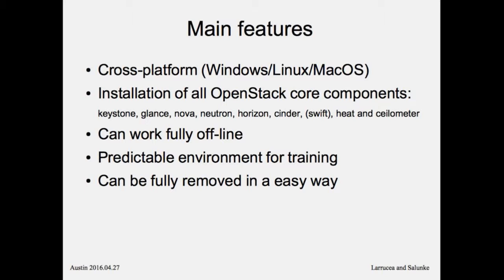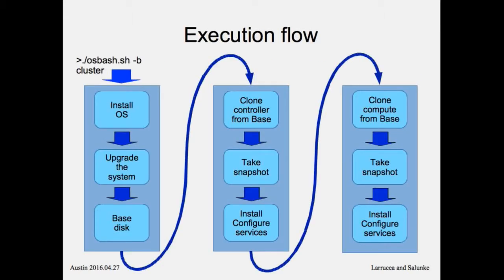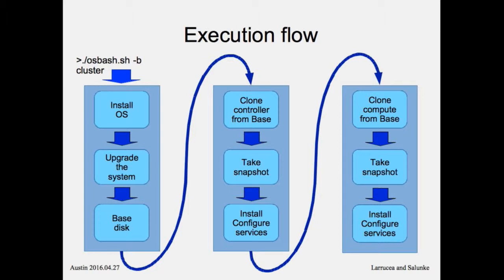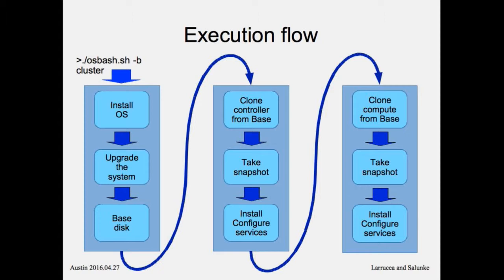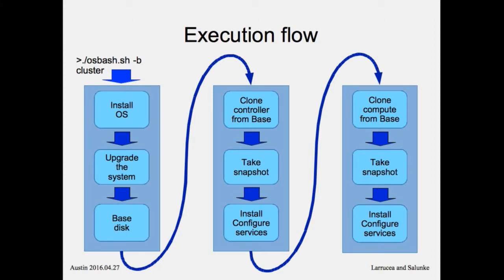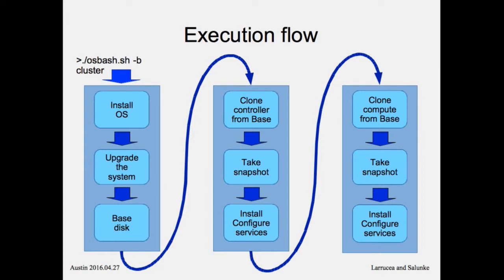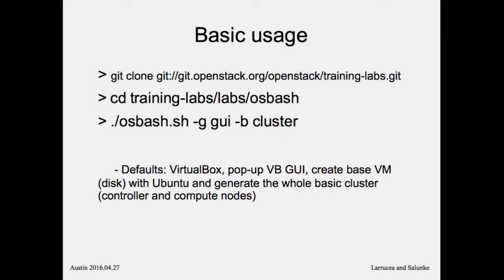2016 OpenStack Summit Austin - Julen Larrucea & Pranav Salunke - osbash by training labs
osbash is a cross-platform Bash script that installs all the components of OpenStack on a virtual environment for testing purposes.

On the present talk, we will introduce the main features of osbash and provide multiple deployment examples for different use cases.